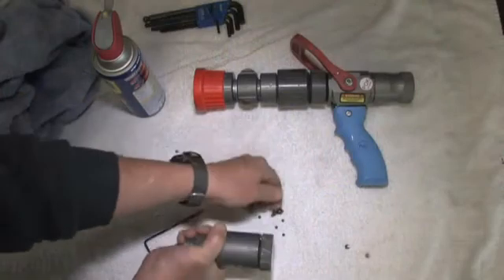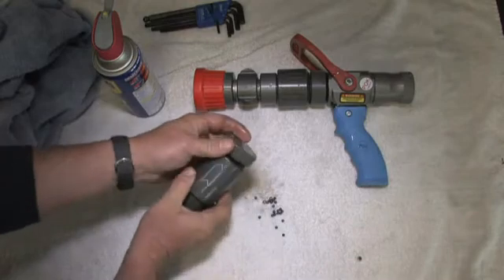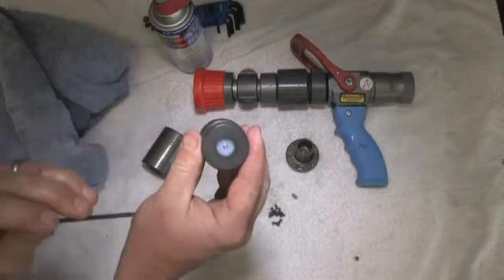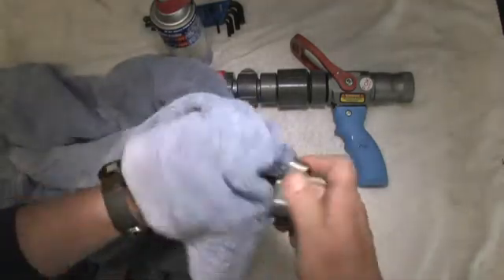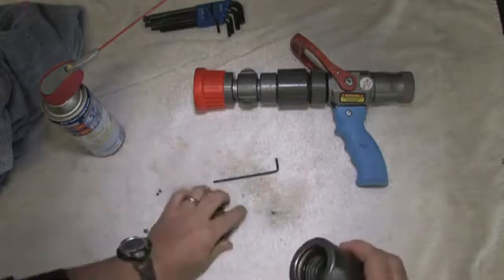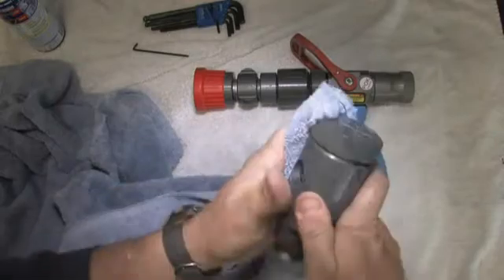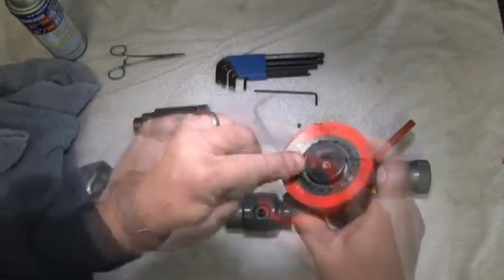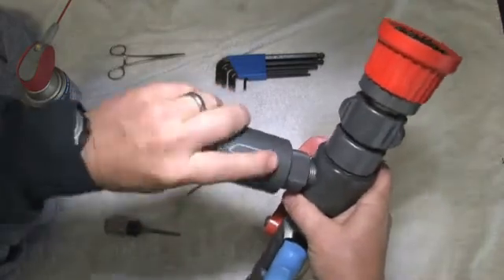Disasembly and Cleaning Instructions for the Thermo-Gel POK nozzle and eductor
Courtesy of San Bernardino County Fires local 935.